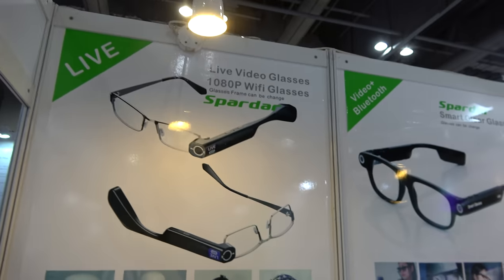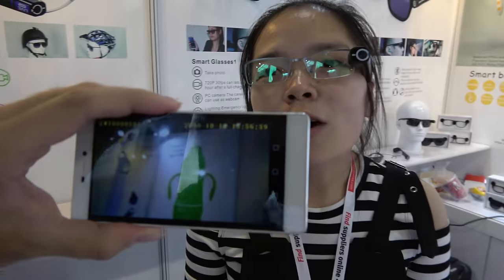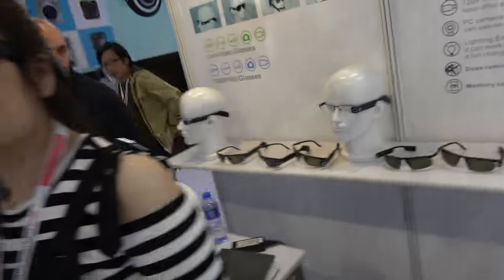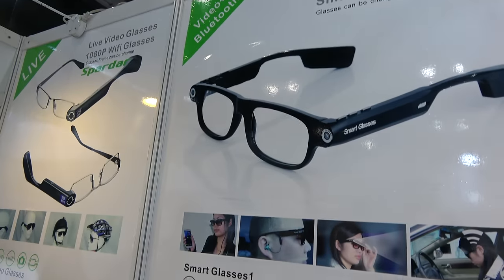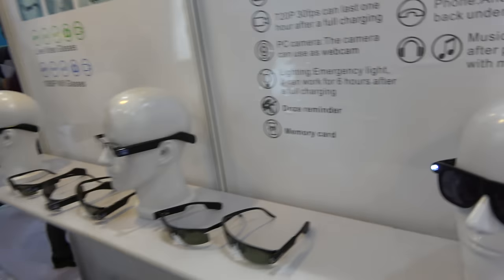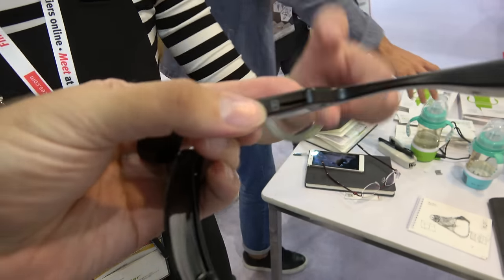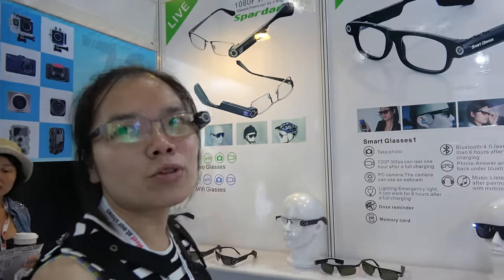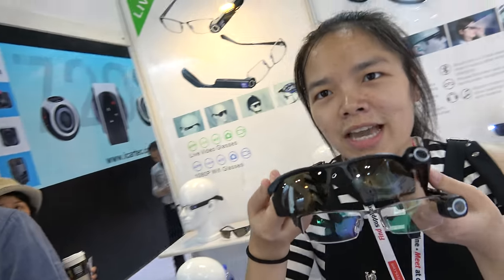$41 Snapchat streaming Video-glasses by Spardar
Spardar Shenzhen shows their Wi-Fi direct streaming video-glasses, 40 grams, with 1 hour battery life, can store the video on MicroSD or stream it through your smartphone to the cloud. Mass production is starting now.

Distributors can contact Spardar here:
Hanna
skype: spardar681
(please let them know you watched this video)